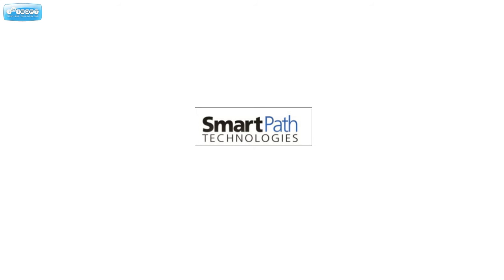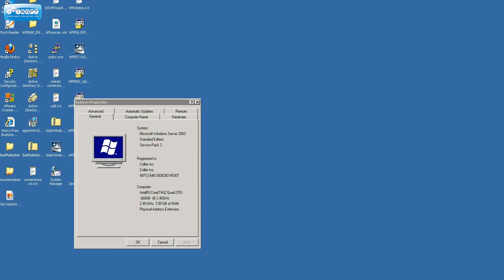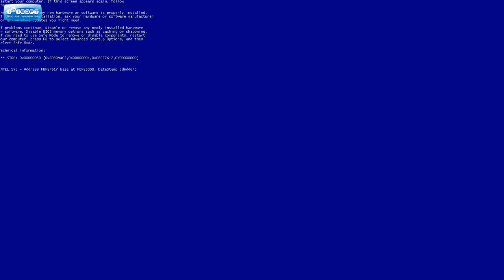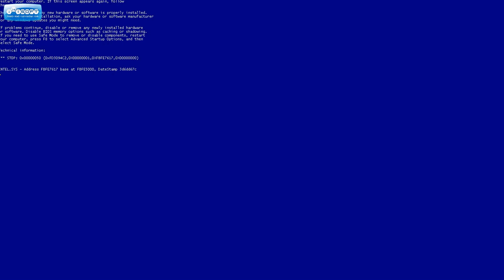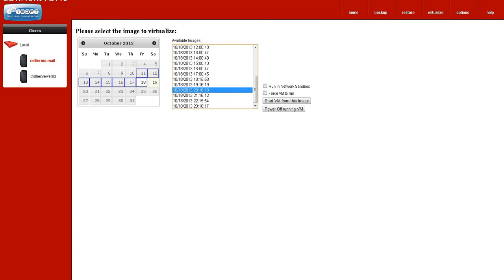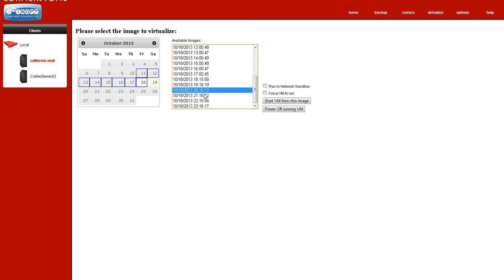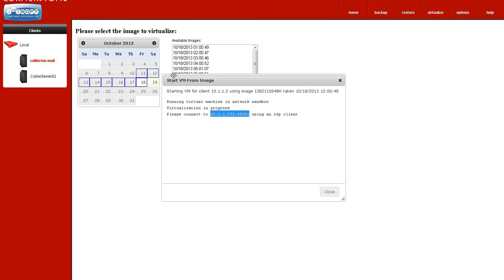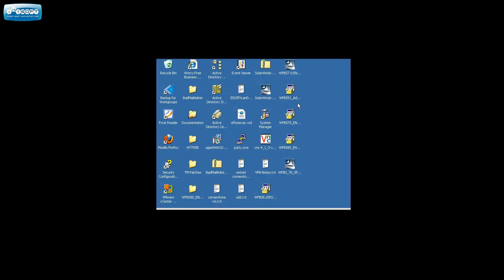SmartPath Technologies guarantees any server will experience no more than two hours of downtime!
This video explains our innovative backup and disaster recovery (BDR) appliance, how it works, and how we guarantee your server or servers will never experience more than 2 hours of downtime - even if your building is destroyed.  Most of the time, we can have a totally dead server back operational on the network within minutes!